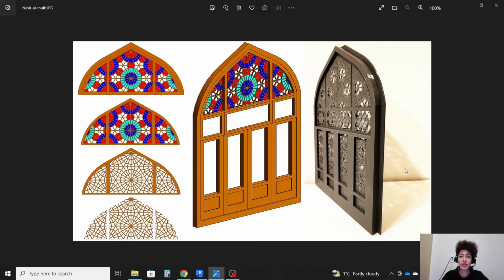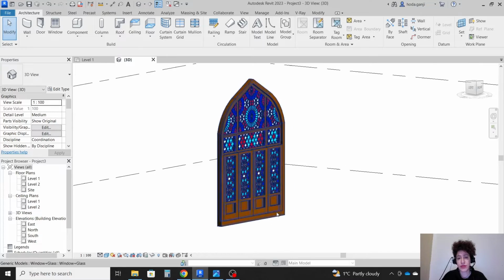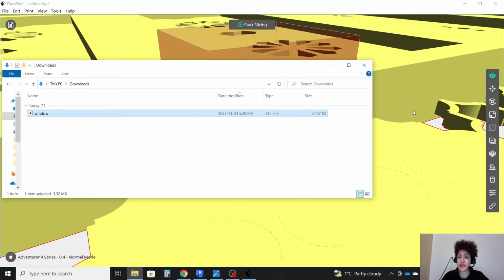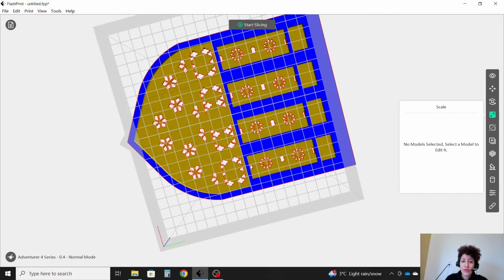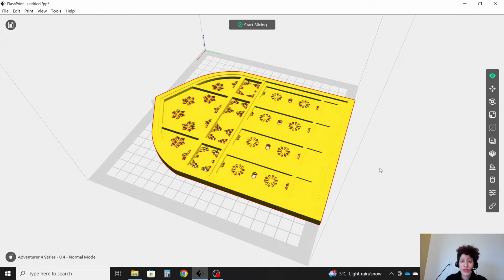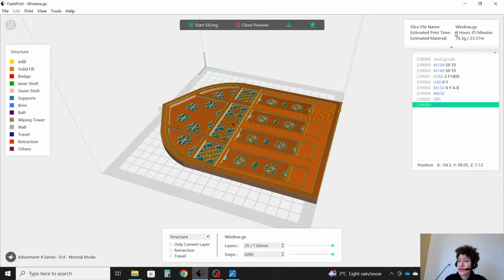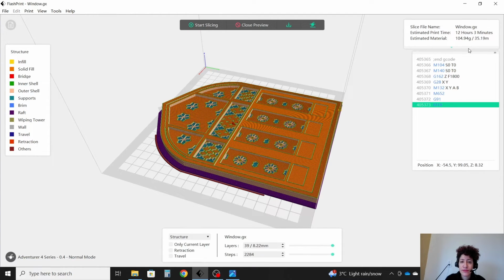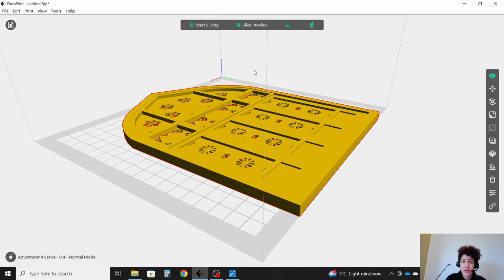STL format in Revit, 3D Printing, Nasir-ol-Molk Mosque Window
"This video shows how we can export our Revit file as .STL format to be used for 3D Printing and how to prepare it using FlashForge (Flashprint) software."
Thank you Mark Macleod for his continuing support with 3D printing.